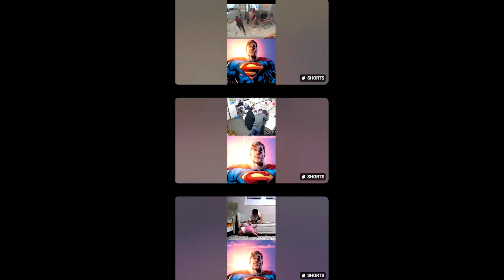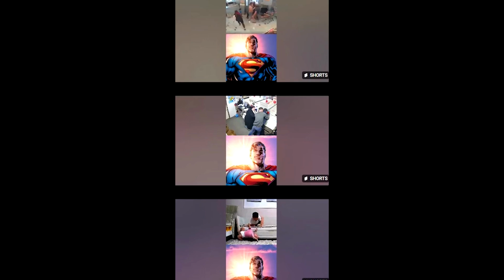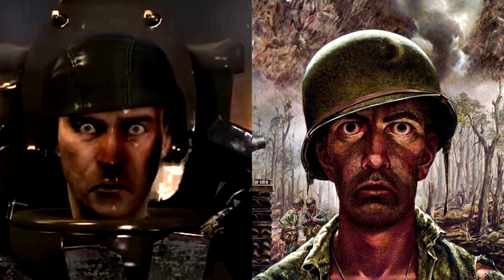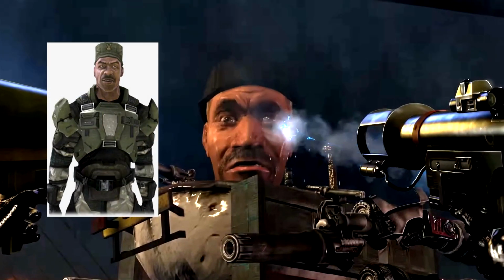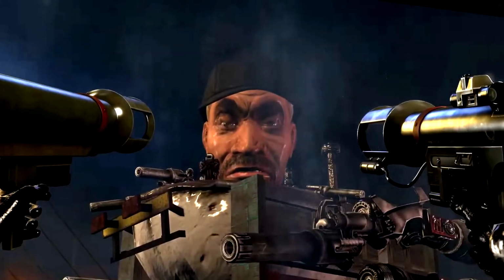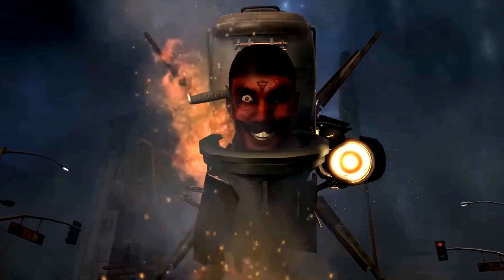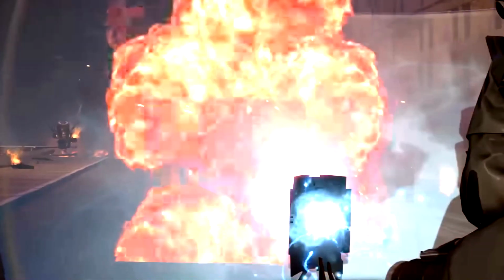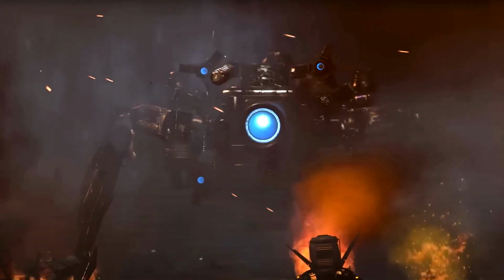WHAT YOU DIDN'T SEE IN EPISODE 76 😱 DETAILED ANALYSIS OF EPISODE 1 PART🔥 Skibidi Toilet All Secrets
Thanks for your likes and views❤️

Official Skibidi Toilet creator:  @DaFuqBoom

skibidi toilet skibidi episode analysisskibidi analysisfull analysis skibidi toiletAnalysis of skibidi toiletskibidi toilet 76Analysis of 76 skibidiAnalysis of 75 serieswhat happens in episode 76 Analysis 1 episode 76 Episode 76 part 1 leakedAnalysis 1 76 part 1 leakedsecrets of 76 episode part 2 Episode 76 theoriesEpisode 76 plot Episode 76 storyline